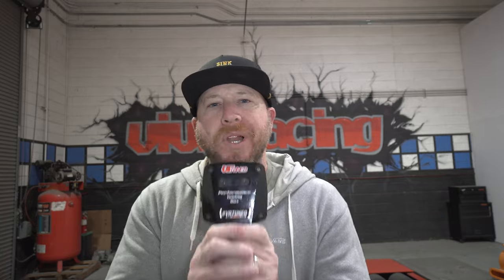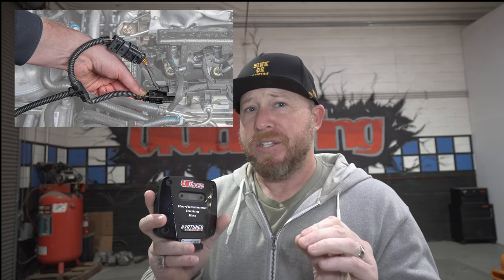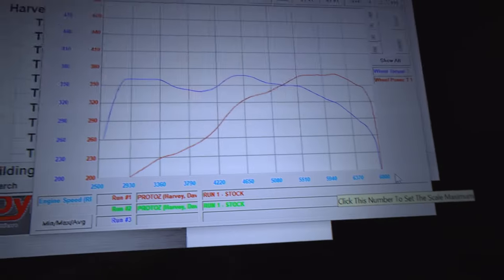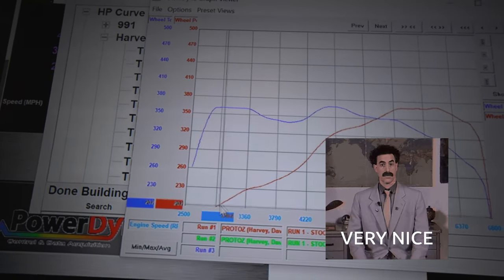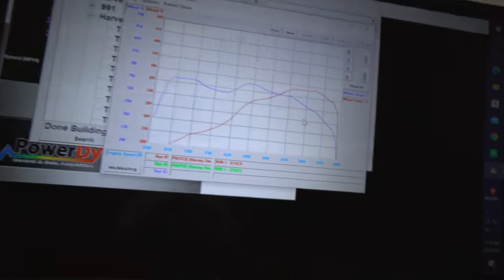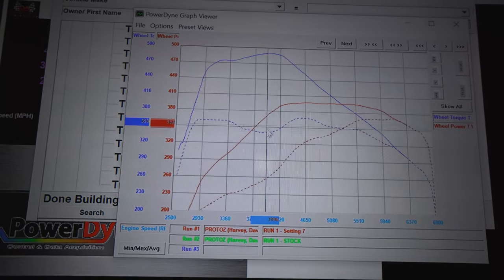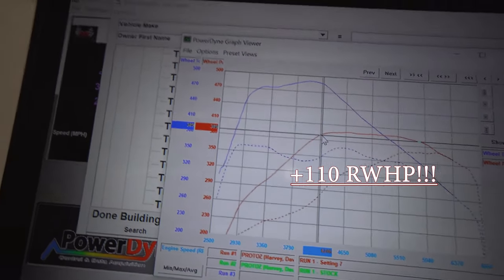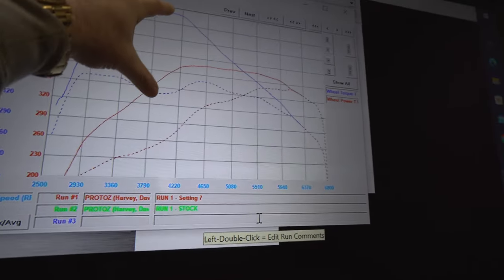We Tuned the Nissan Z - Best $750 Ever Spent?!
The all-new 2023 Nissan Z is an exciting sports car! But, what if you could make it even better? That’s where the VR Tuned Tuning Box comes in. With our newly developed tuning box, you can take your 2023 Nissan Z to the next level of performance. Our plug-and-play kit plugs into the factory boost and manifold pressure sensors to give you a whopping increase in power over the stock settings. And, that’s not all—it’s also warranty safe! No splicing or cutting wires required; just plug it in and you’re good to go. With 7 different adjustment modes, you can fine-tune your vehicle for maximum performance depending on the octane level of your fuel. Get ready for improved acceleration, torque, and horsepower without sacrificing any safety or reliability.